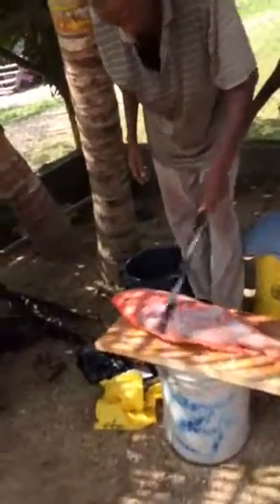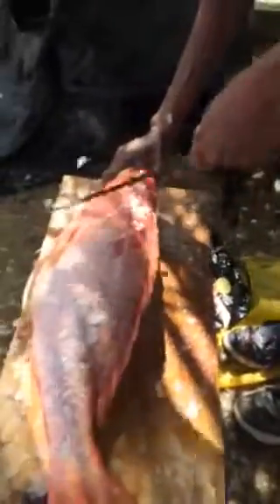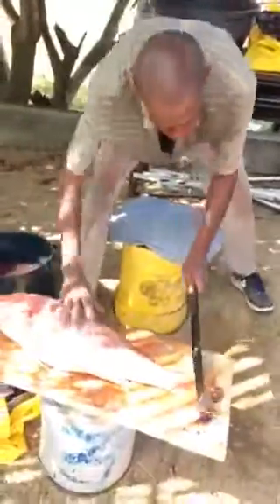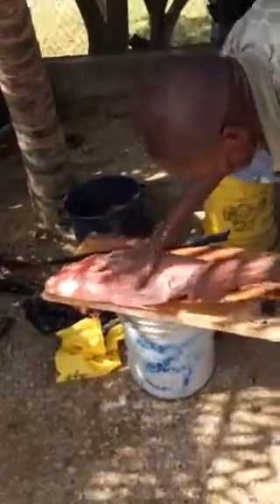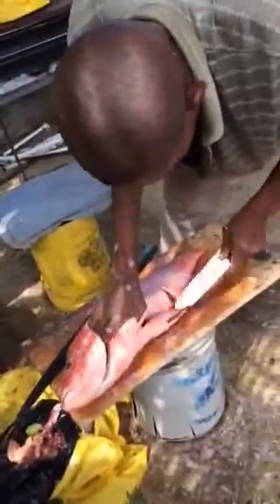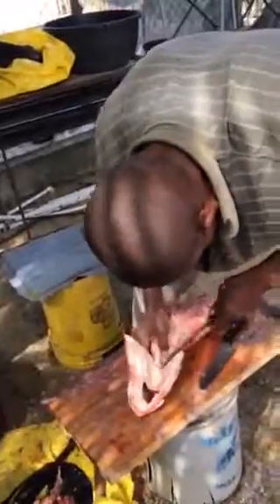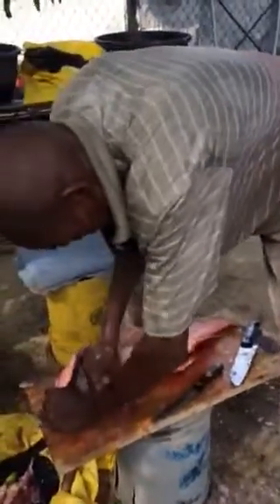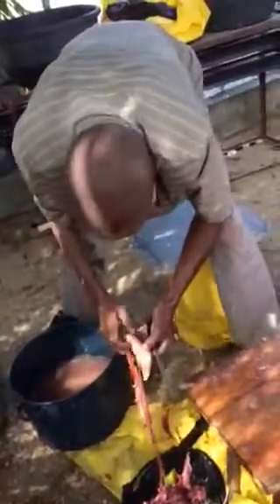Big Fish cleaning 2 by Peter Servio